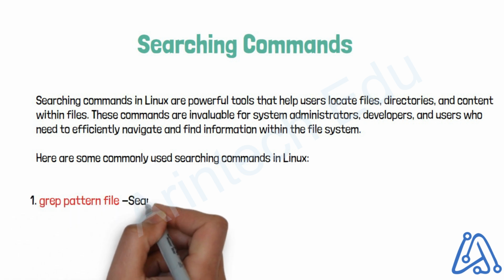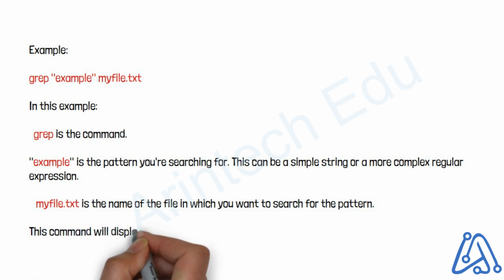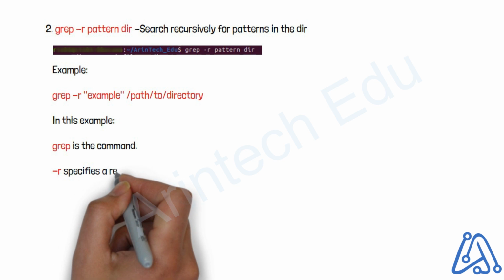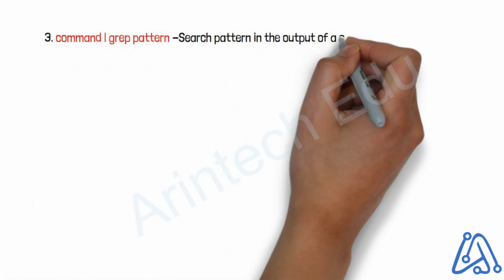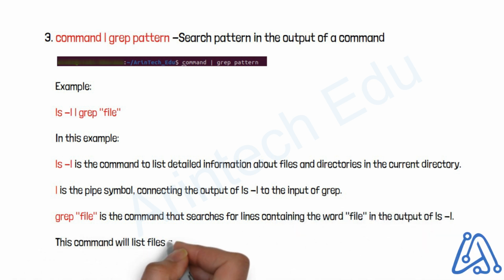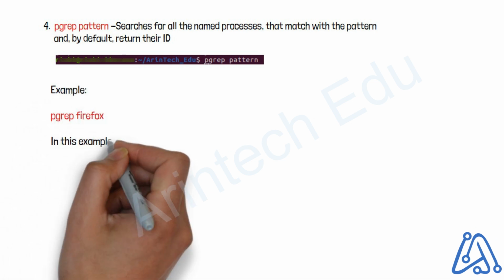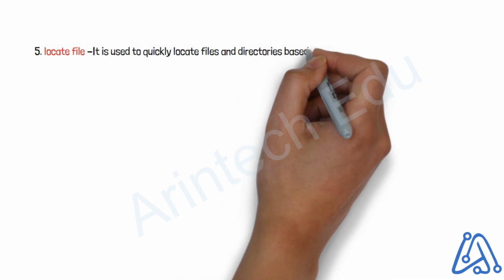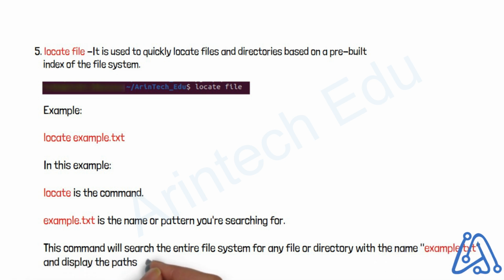Linux Commands for Beginners Part-5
Hi and welcome to our Linux commands tutorial! In this video, we'll talk about Searching commands in linux

Whether you're a Linux enthusiast, developer, or sysadmin, mastering these commands is a game-changer. From finding files to searching for specific text within them, these tools offer unparalleled efficiency.

🚀 Why Watch?

Unlock the secrets of efficient file and text searching.
Boost your productivity and save valuable time.
Learn tips and tricks for effective command usage.
👨‍💻 Join us on this Linux journey and elevate your command line skills! Happy searching!